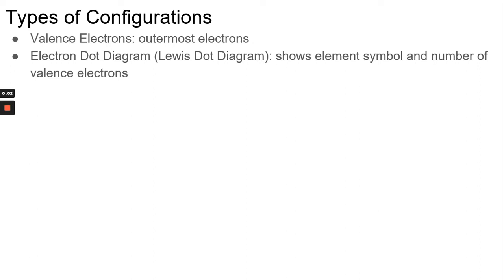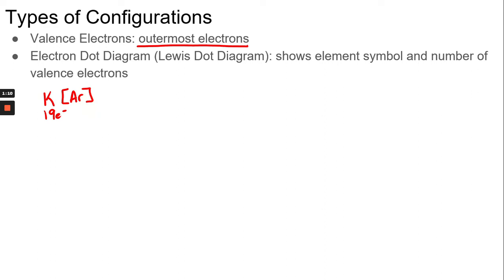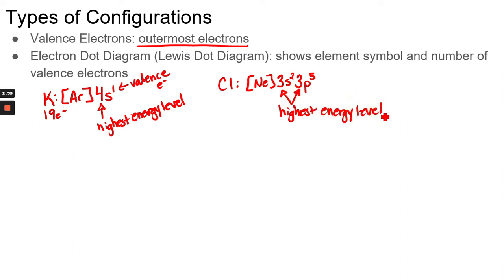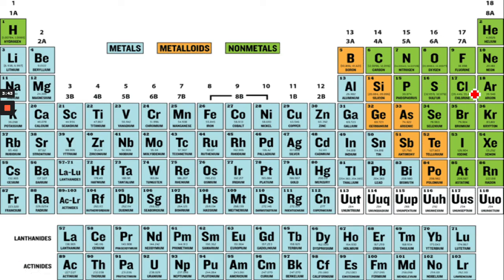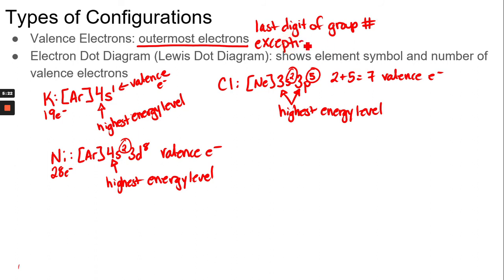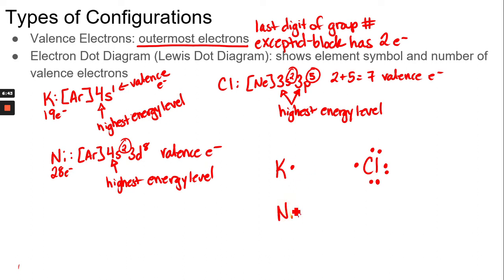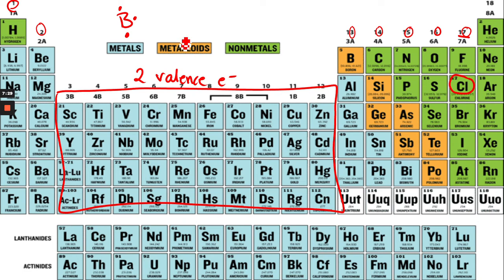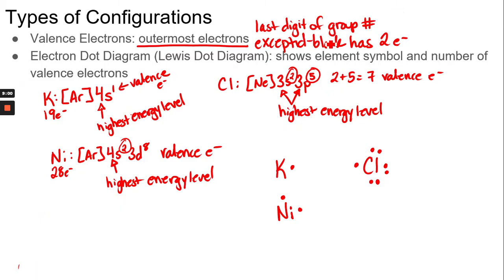Valence Electrons and Dot Diagrams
Students will see how to determine the number of valence electrons and draw the dot diagrams for various elements.